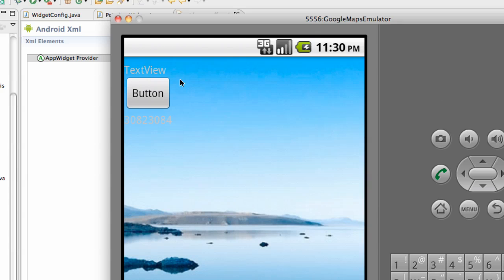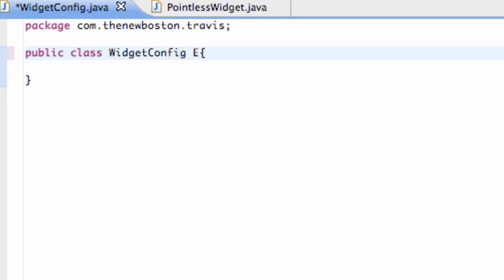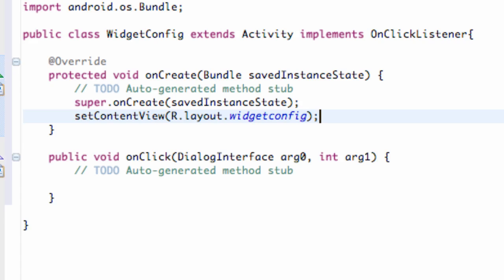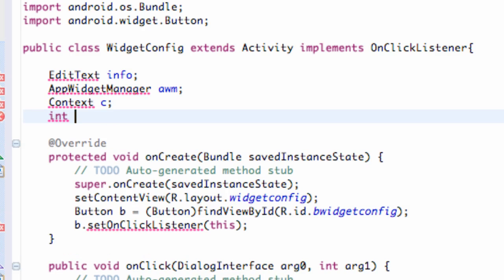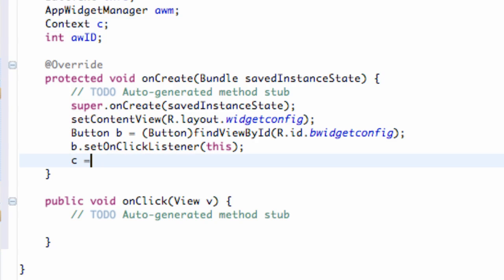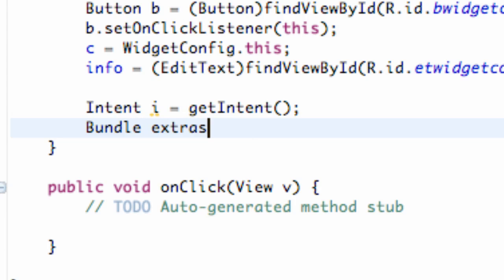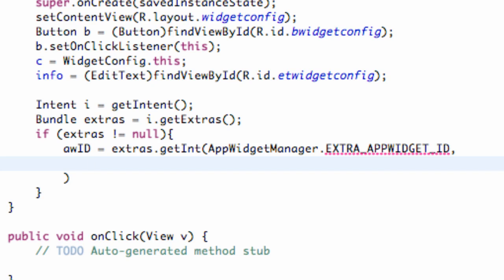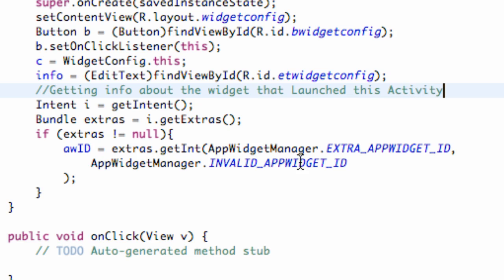Android Application Development Tutorial - 165 - Setting up Widget Configuration Class